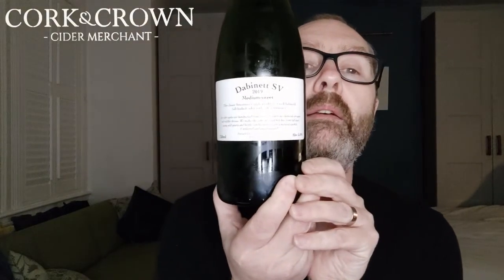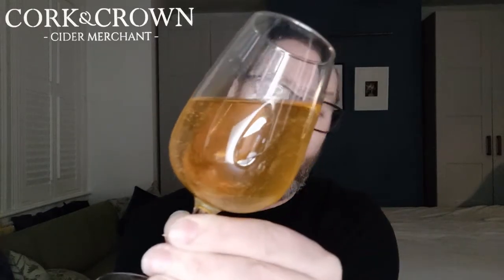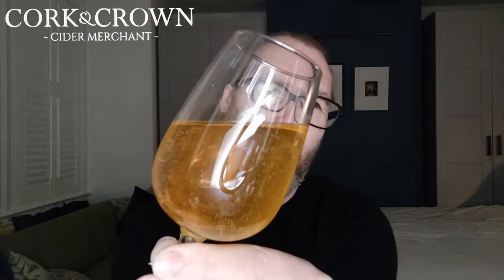#181 Cwm Maddoc 'Dabinett' 2019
A classic apple from a VERY small producer. Chris tries a Dabinett from Jeremy Harris in Herefordshire...and he has high hopes...and he neglected to mention the ABV. it's 5%.